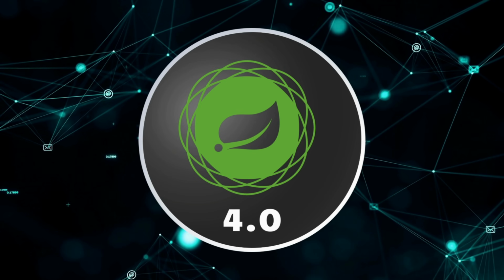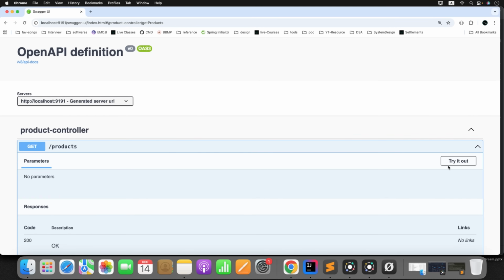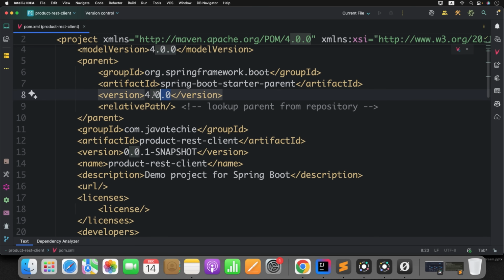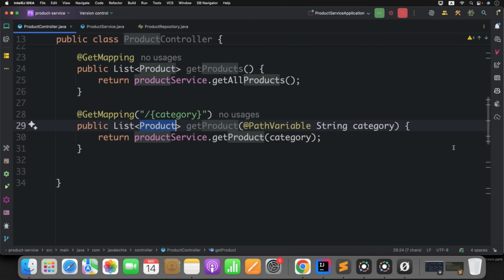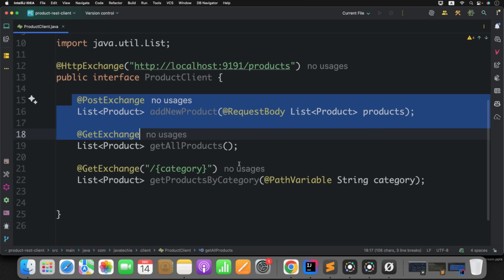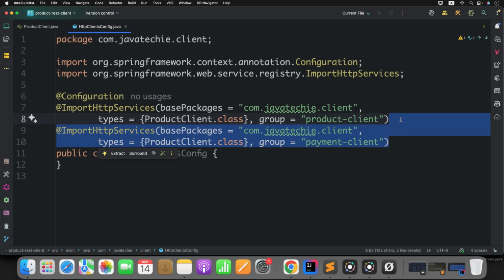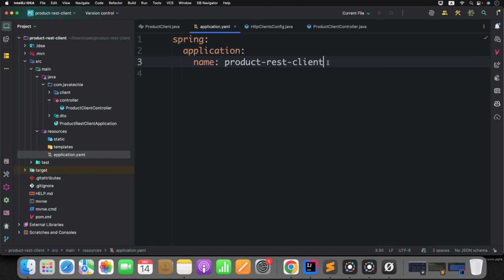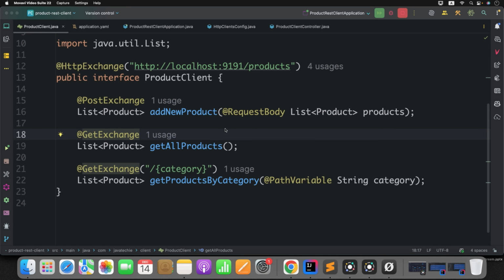Spring Boot 4 Just Made REST Calls Super Easy ! 🚀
Spring Boot 4.0 just changed the game — it introduced a brand-new REST Client API that makes calling REST endpoints easier, cleaner, and more powerful than ever! 💥

In this video, you’ll learn:
✅ What’s new in the Spring Boot 4 REST Client
✅ How it replaces RestTemplate and WebClient
✅ How to use the new HTTP Interface feature step-by-step
✅ Real-time demo connecting client & server 🚀

If you’ve ever struggled with boilerplate REST code, this update will blow your mind — it’s simple, elegant, and fun to use!

If you’re working on real-time data pipelines or event-driven microservices, this video is a must-watch! 🔥